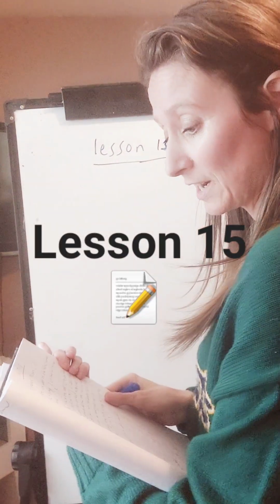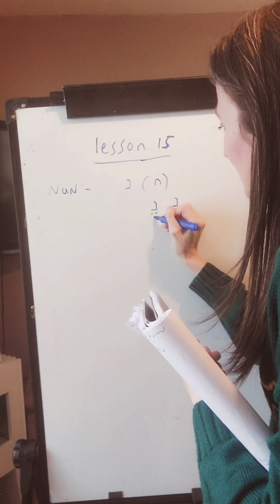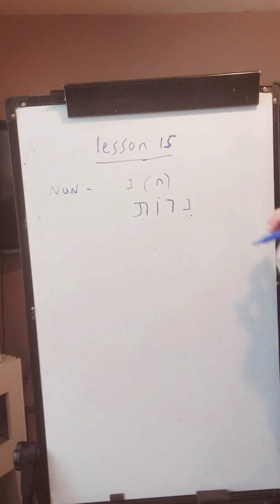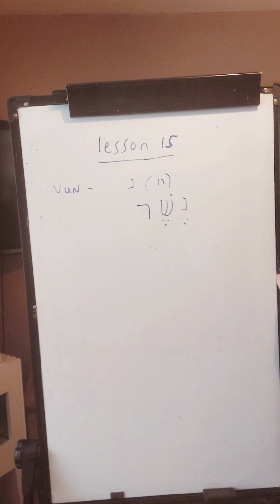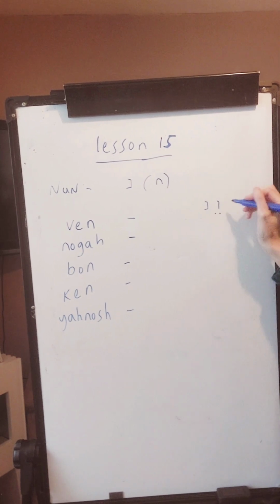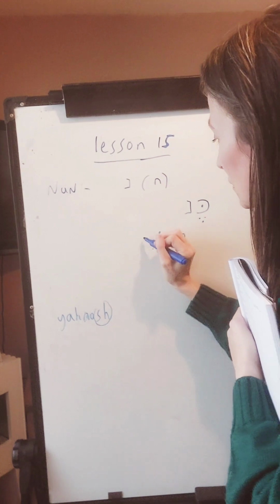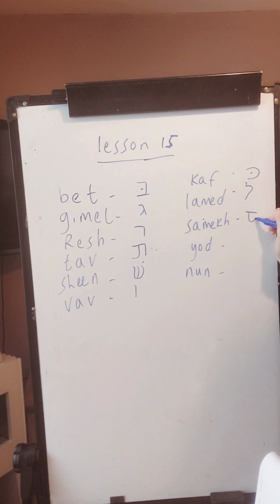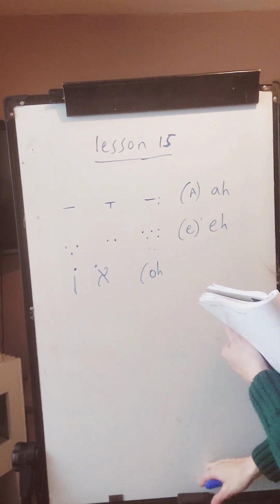Learn to read and write in Hebrew. Lesson 15 (the consonant n (נ) noon.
Lesson 15 📝
Learn to read and write Hebrew.

The Consonant - nun (נ)
Sound - n (as in the word note)
Nun is the 14th letter of the Hebrew alphabet and is written in 2 ways. - נ and ן.
The long form of the letter (the one that looks like a long vertical line) is used only at the end of a word. It is called nun sofit (final nun). We will look at the final nun in another lesson as we go on, but today we will look at nun נ.

Practice writing the nun and say its sound as you write it, n,n,n, etc.

Words for vocabulary 🙂

Miracle - נס (nes)
Candles 🕯נרות (ne'rot)
Tiger 🐅 נמר (na'mer)
Eagle - נשר (neh'shehr)

Write the following sounds in Hebrew:
Ven
Nogah
Bon
Ken
Yahnosh

Write the following consonants in Hebrew:
Bet
Gimel
Resh
Tav
Sheen
Vav
Kaf
Lamed
Samekh
Yud
Nun

All answers are in the video.
Next lesson we will look at the Aleph (silent letter)